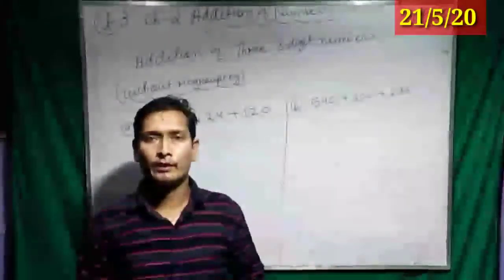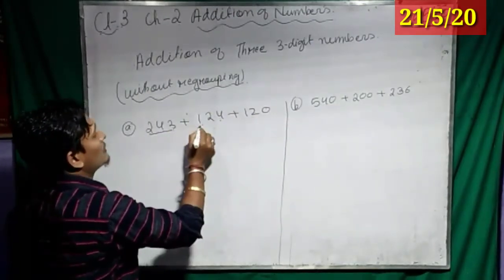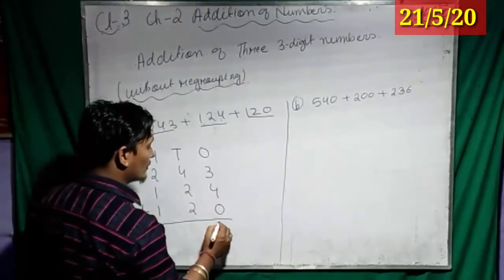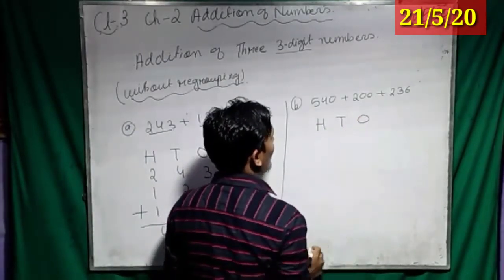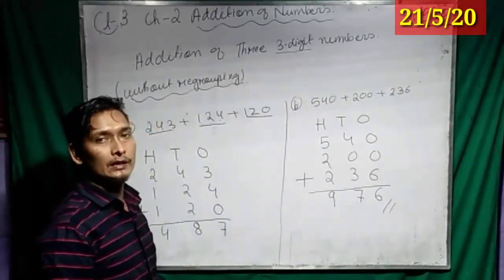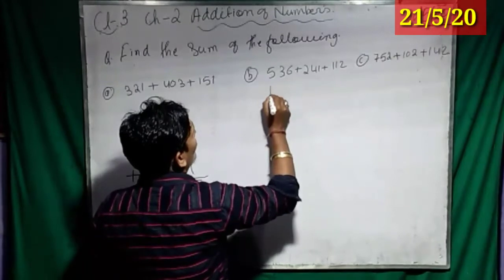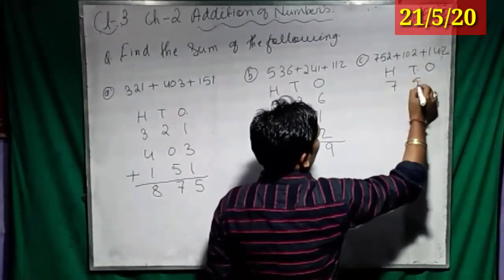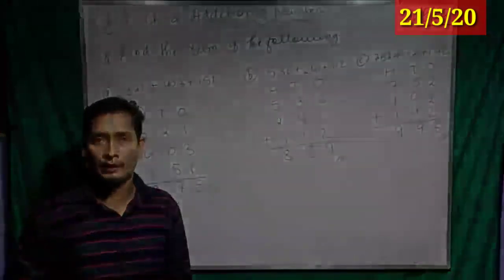Erudite 21May class 3 maths by Vikash sir